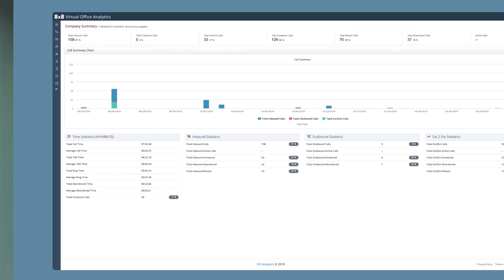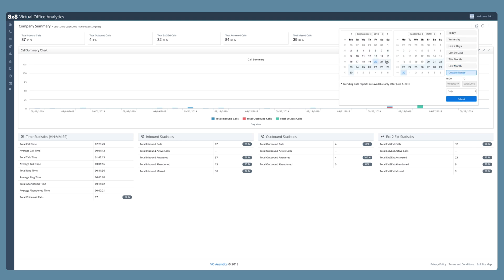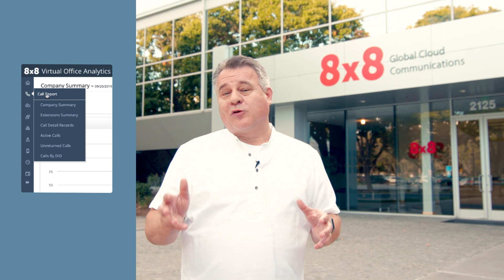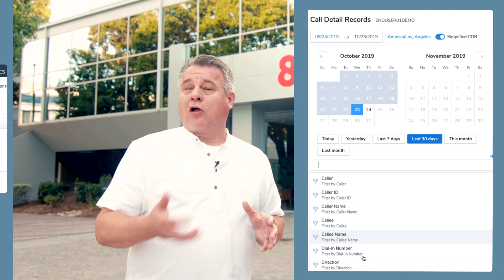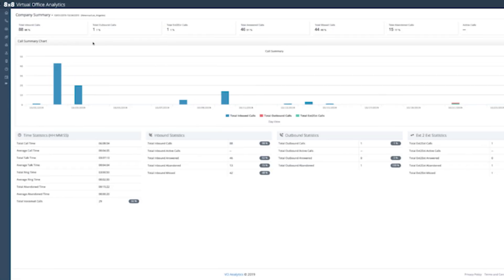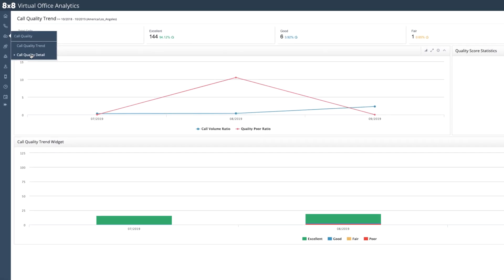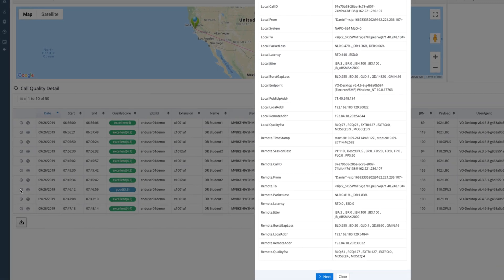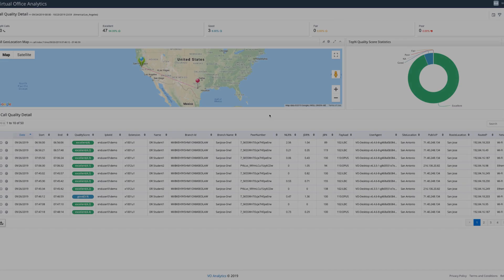AcademyShorts: Analytics for 8x8 Work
Love 8x8 Work and want to dig deeper?  We got you covered with Analytics for 8x8 Work.

Timestamps:
0:20 Logging in
0:30 Dashboard view and filters
0:41 Call Detail records and filtering
0:59 How to check call quality exceptions

8x8 Work, formerly known as Virtual Office. All-in-one collaboration apps for desktop and mobile devices with voice, video, private and team chat.